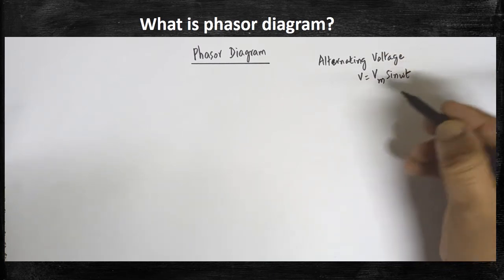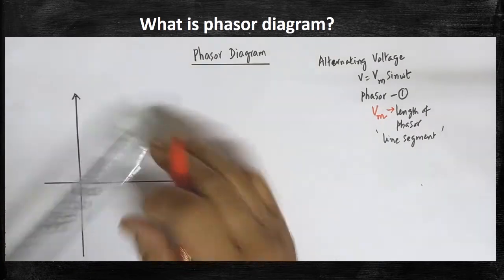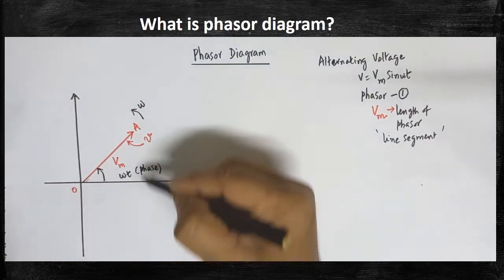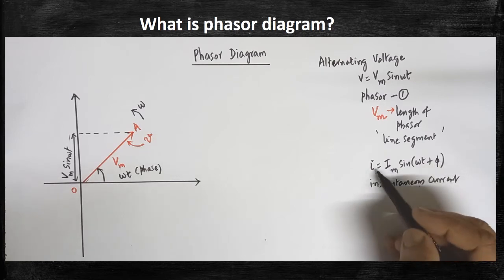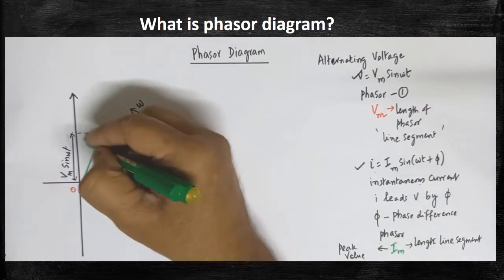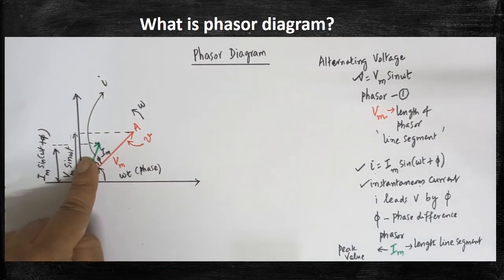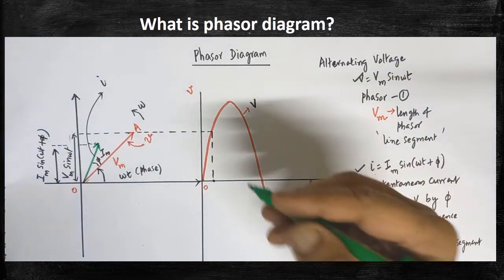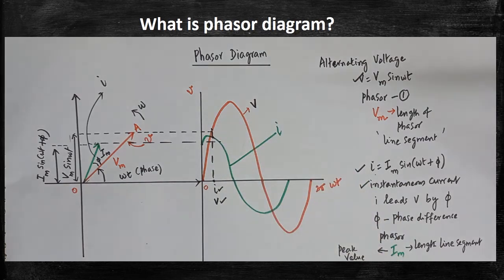PHASOR DIAGRAM-HOW TO DRAW?